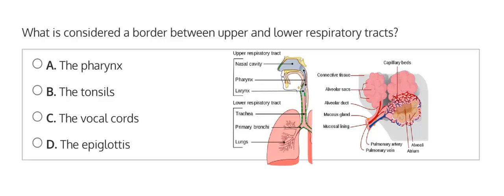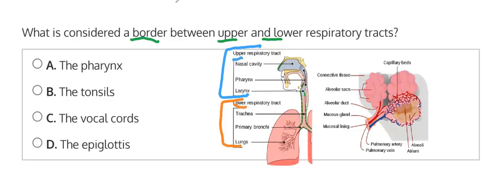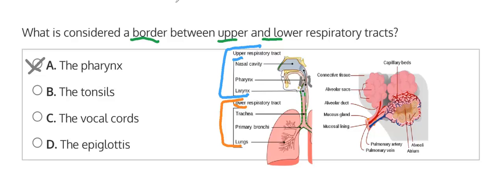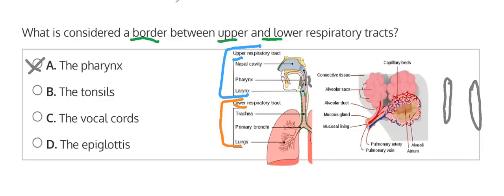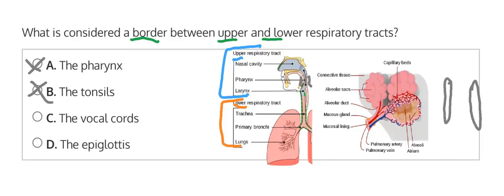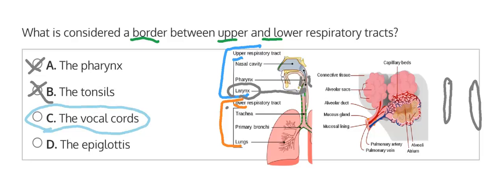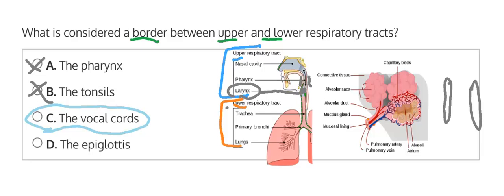Respiratory System - Anatomy and Physiology Practice Question 2